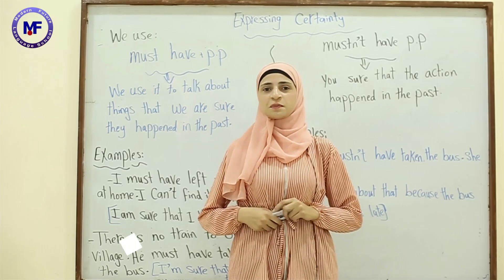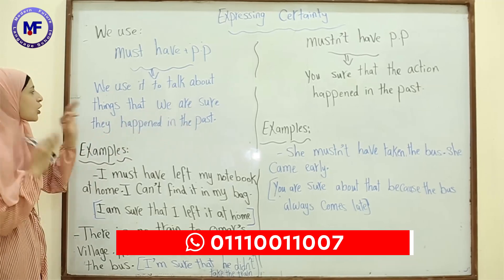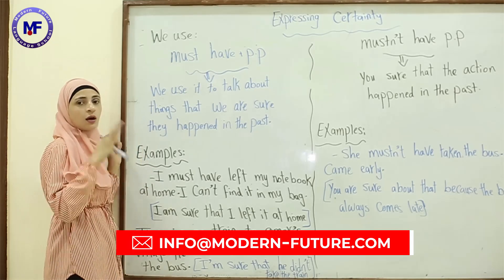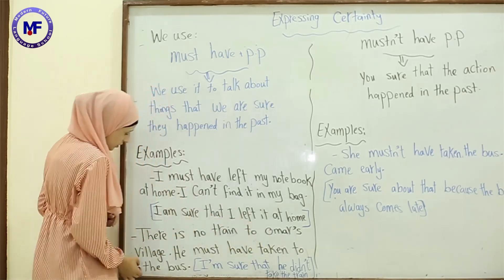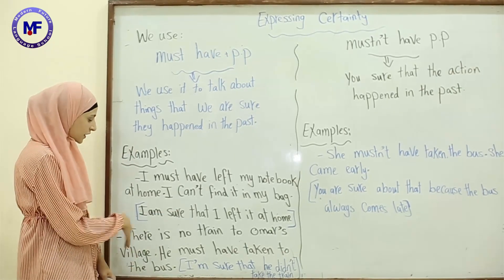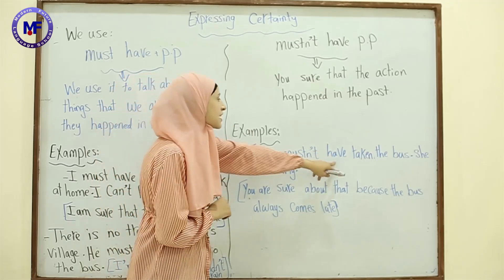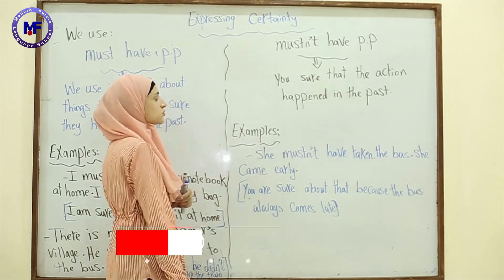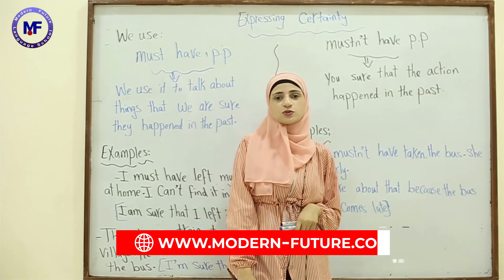English // Expressing Certainty // Ms Dena Ibrahem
مدارس المستقبل الحديثة للغات

مودرن فيوتشر